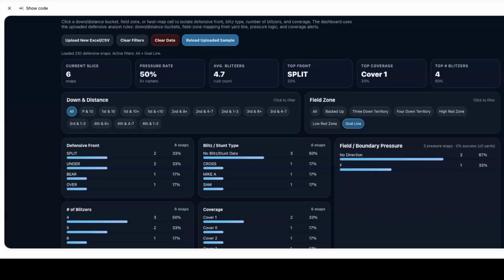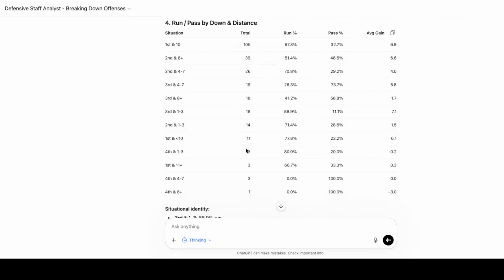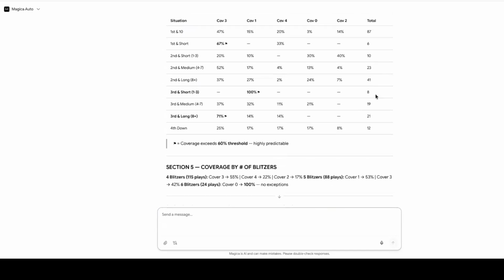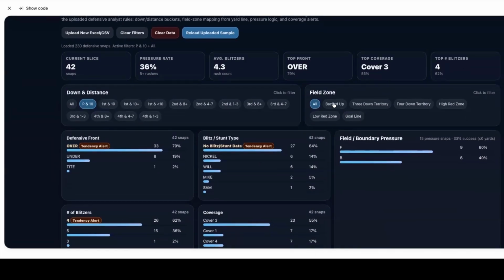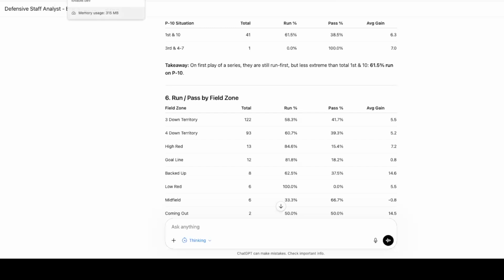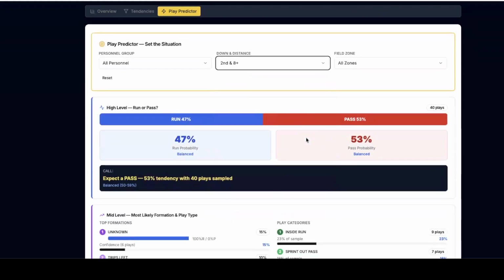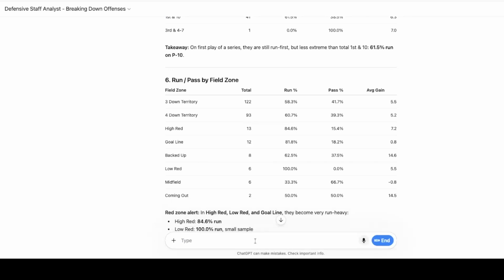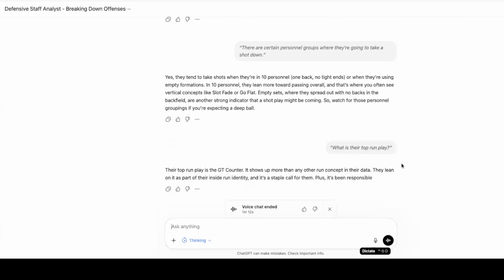Two Things You Didn't Know You Could Do With AI That Will Win You Games!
Every single football coach at every level should be using AI! There two key things I am going to show you that will revolutionize your ability to call plays!
Whether you are an offensive coordinator or a defensive coordinator, you can use AI to break down data like an NFL Coach!

1. You need to be building custom analysts!
2. You need to be building data dashboards!

You don't need to know how to code. You don't need to have technical ability.
What do you need? Access to AI, and my AI Resources!

I put together two AI resources. One for Offensive Coaches, and One for Defensive Coaches. These give you everything you need to build your own custom analysts and dashboards with zero coding ability!

I give you the prompts that you copy and paste. I give you the training docs that you upload. In three minutes, you have custom analysts breaking down data. In 5 minutes, you have a data dashboard like NFL teams use!

If you are a head coach, get both in this bundle!

For watching this video, I am going to give you a discount! For the first 25 people, you will save 15% if you use the code: WIN